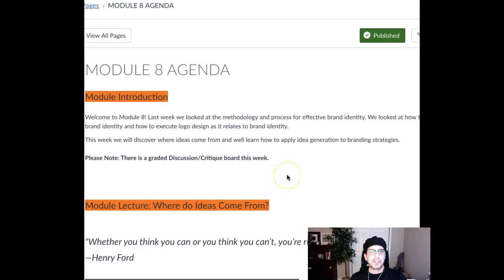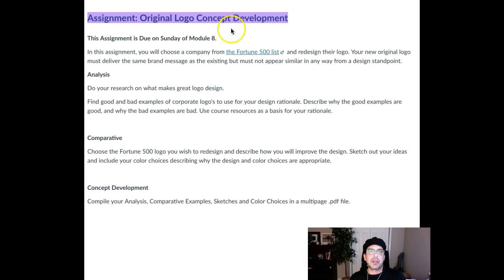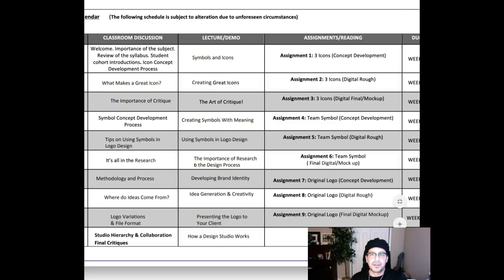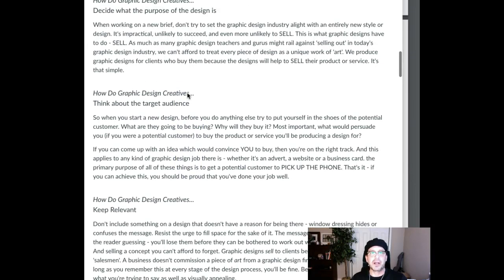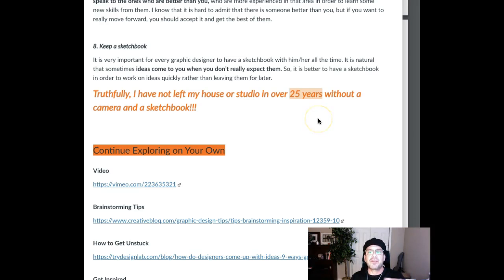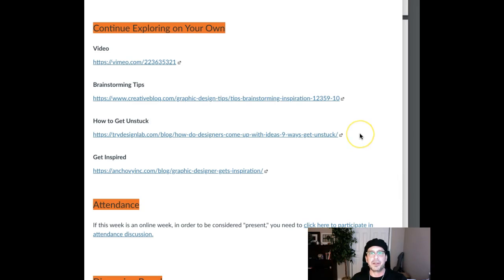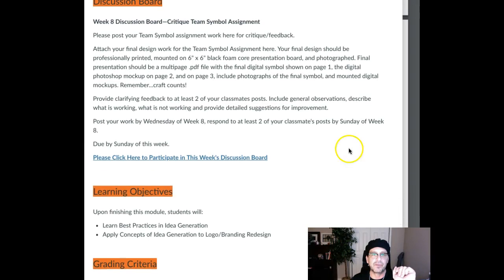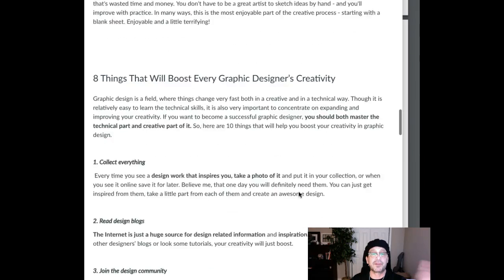Welcome to Module 8